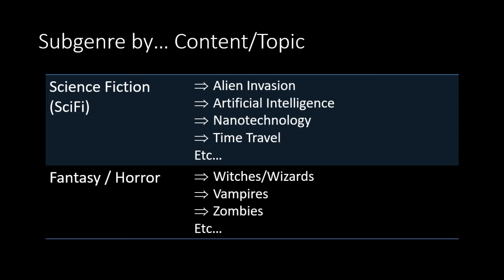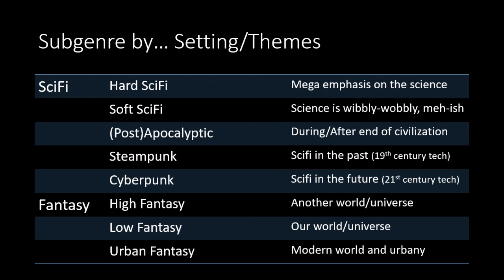Why is Genre? 1Brevity - FOOTNOTE: Subgenre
Cut to shorten video, but figured I should add it because want to cover all bases and I apparently like werds.